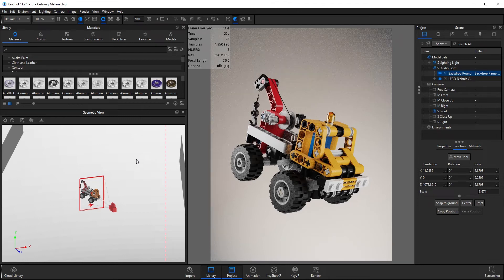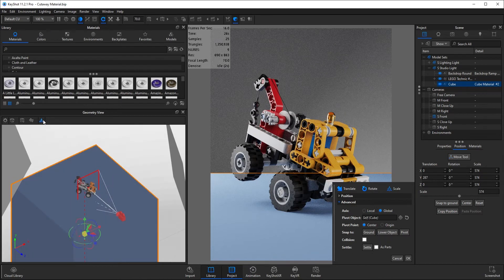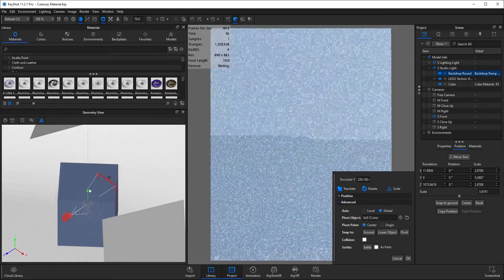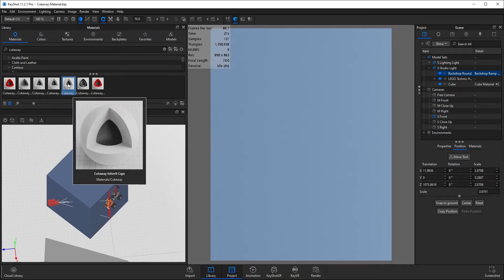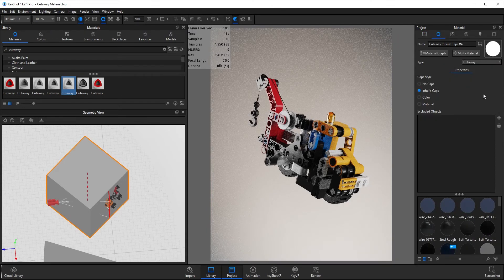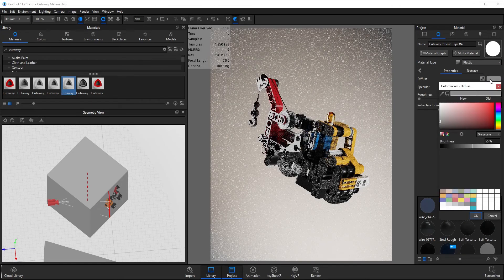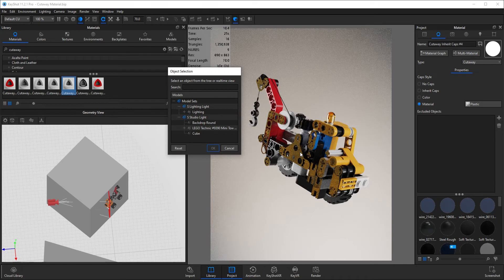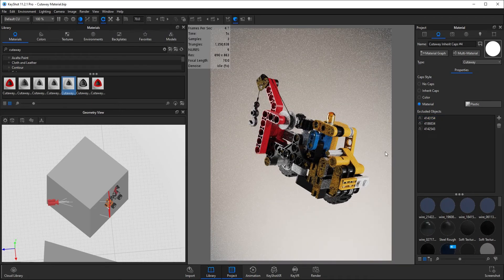How to create cross section renders in Keyshot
This quick video takes you through how to use the cutaway material in Keyshot. Use this to create cross-sections on your models